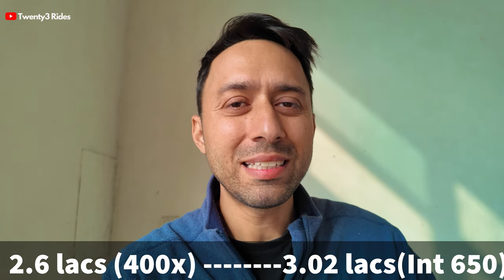The HIMALAYAN 450 PRICE - A LOGICAL ANALYSIS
Jas Chawla
Twenty3 Rides